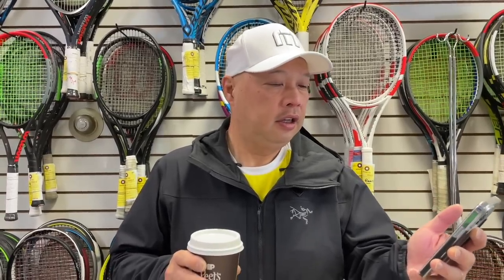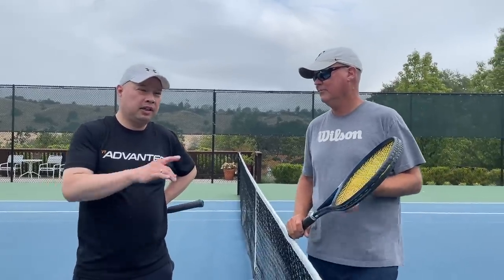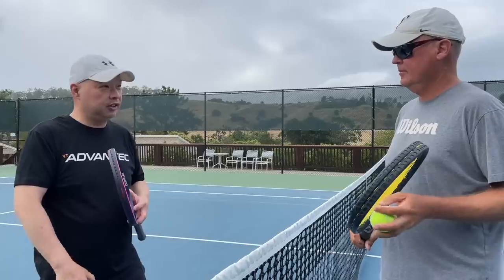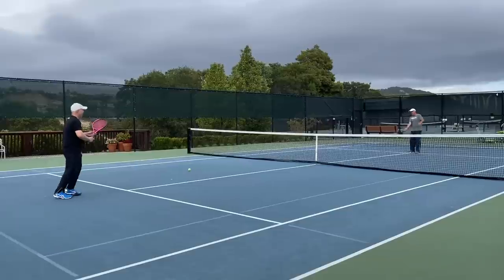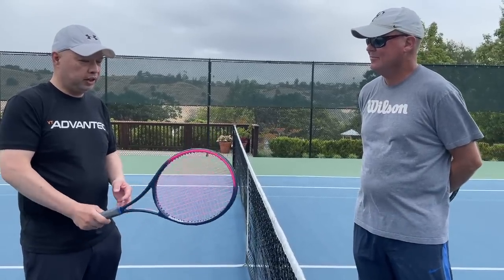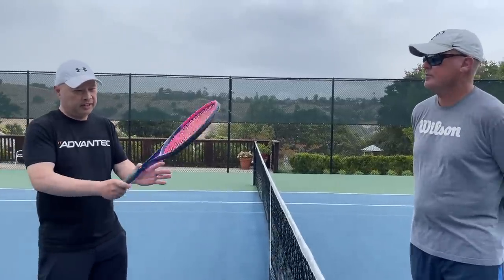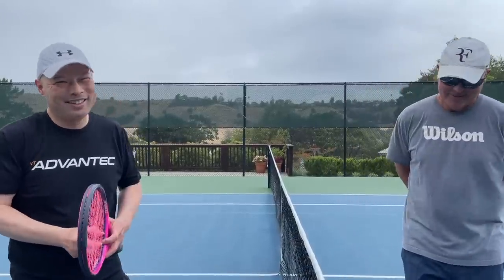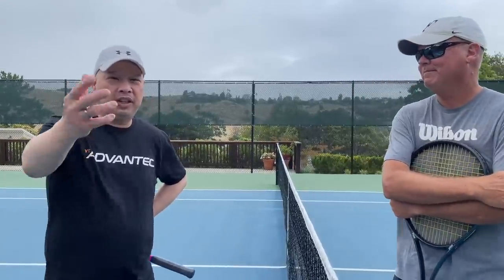WHY DO TENNIS PLAYERS WARM UP WITH A SHORT COURT RALLY? THIS DID NOT EXIST WHEN I WAS YOUNG...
When I was young warming up with a short court rally did not exist.  What is the evolution of this?

Thank you Coach Rob for teaching us the short court..